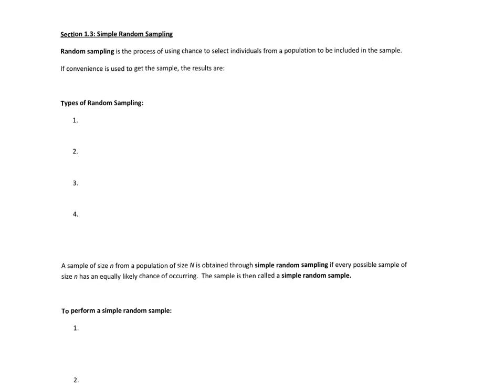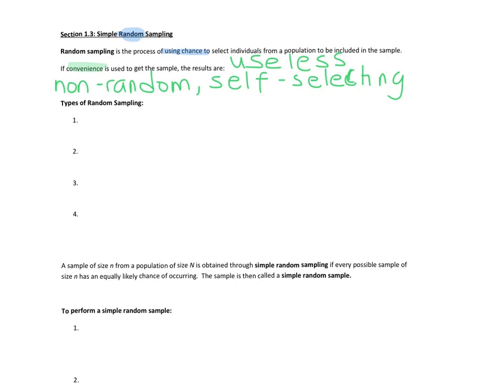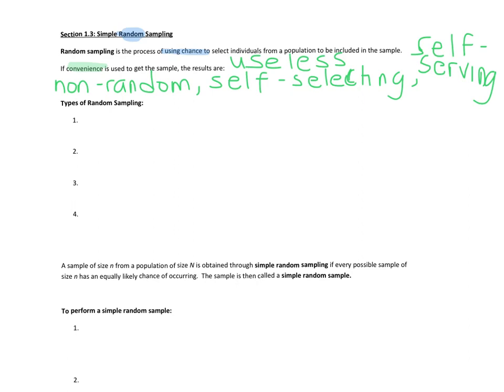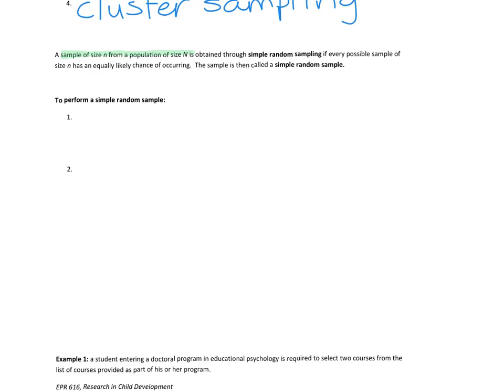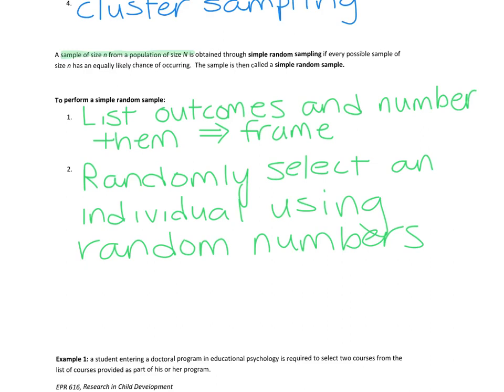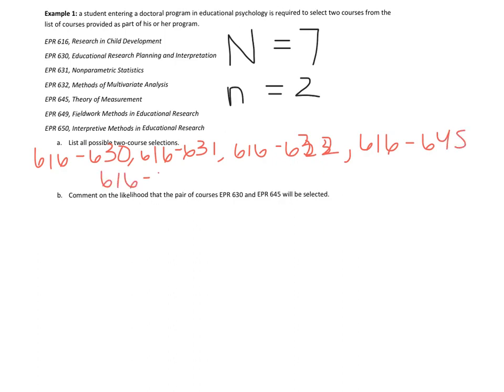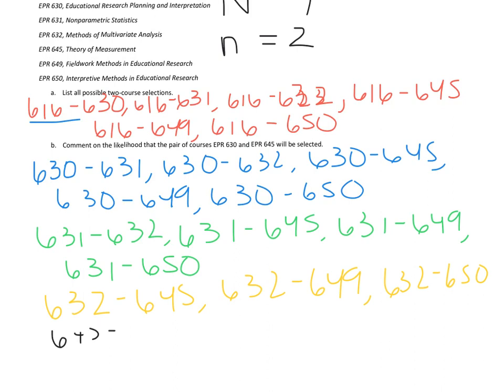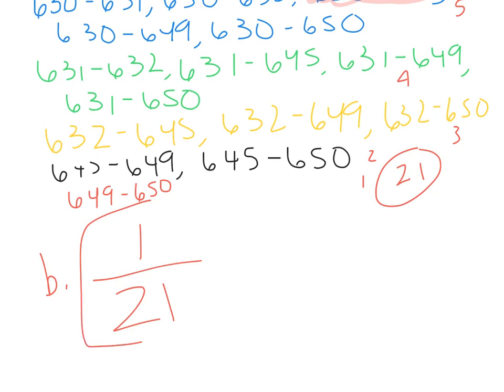Math 150 Section 1.3 - Statistics and Simple Random Sample